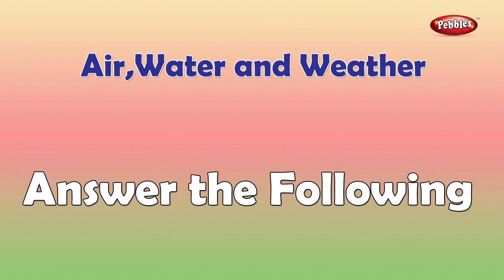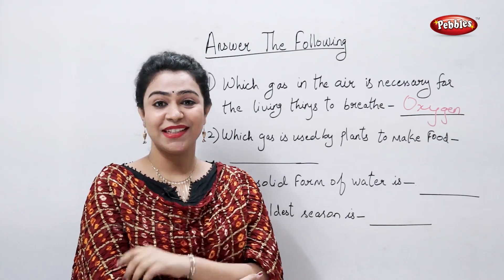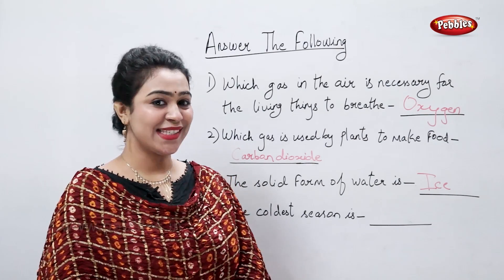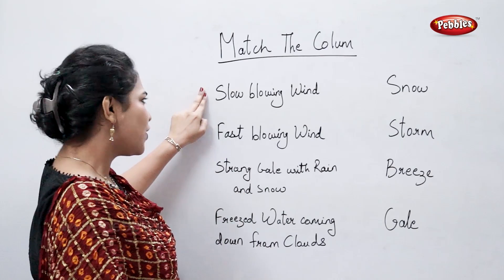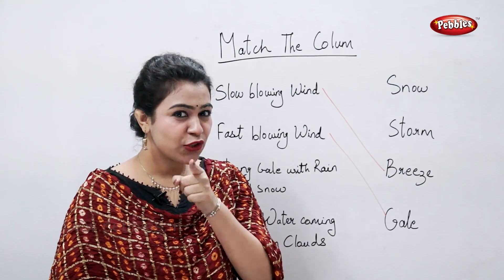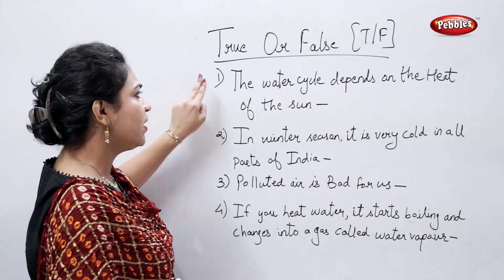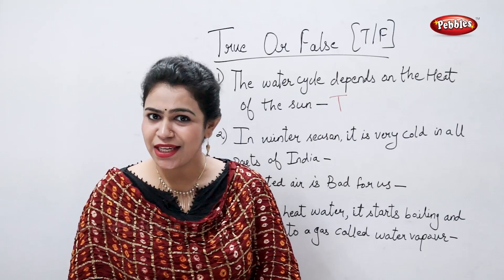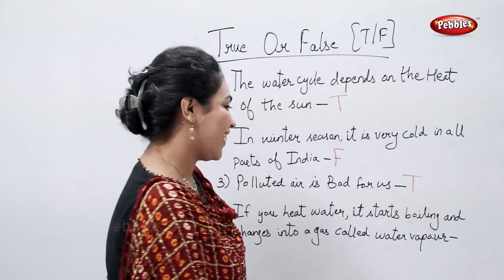Science Activities For Children | Air, Water and Weather | Learn Science For Kids